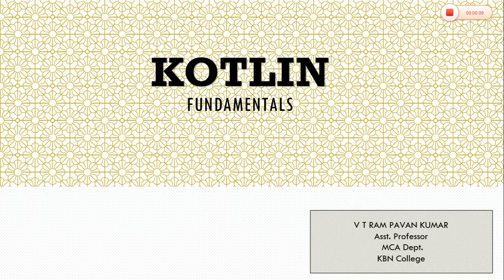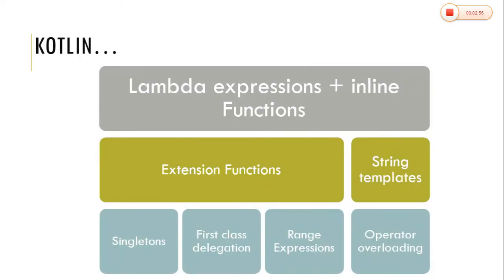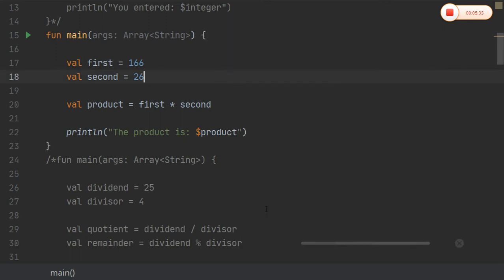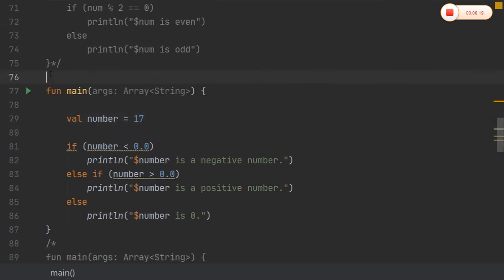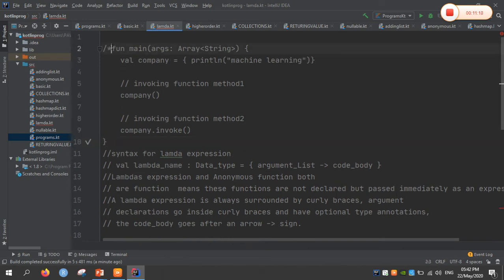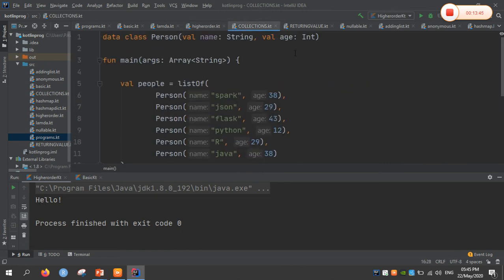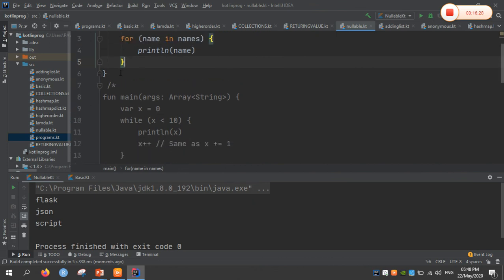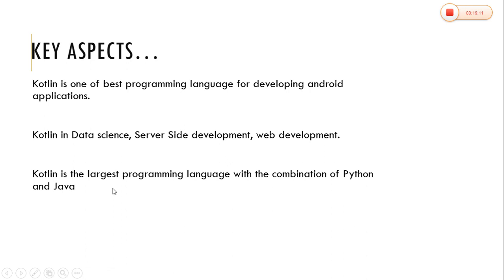Kotlin Fundamentals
Kotlin Fundamentals Anonymous Function Lambda Expression